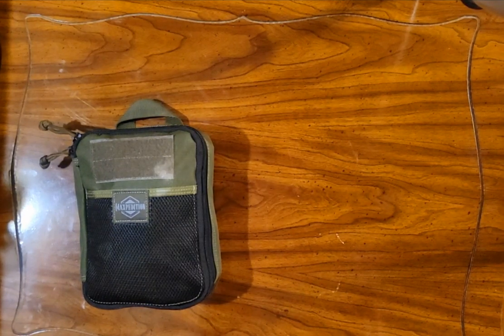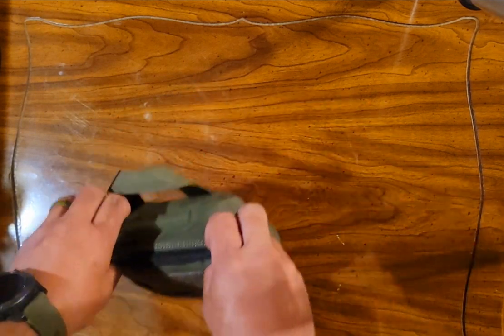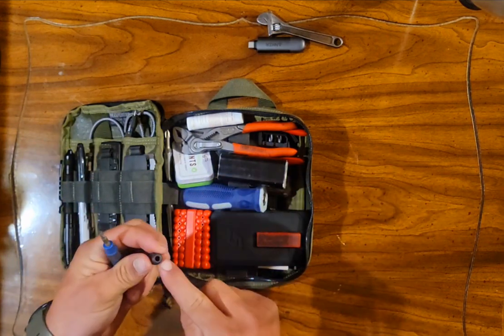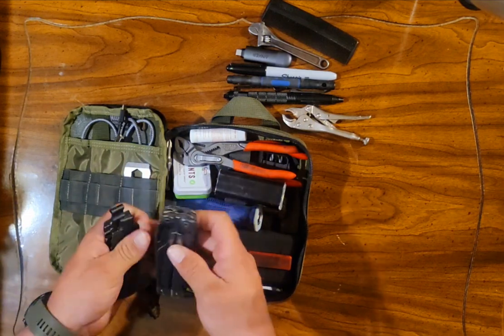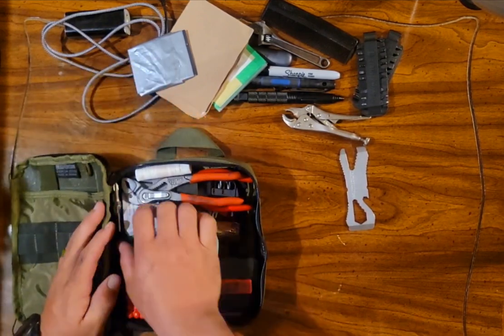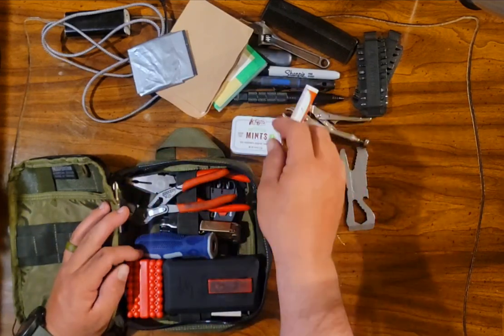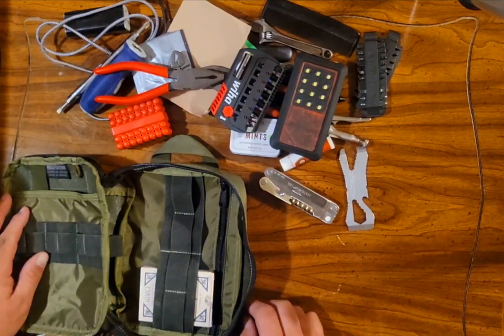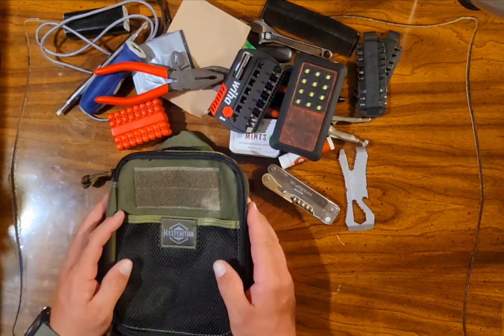4 lb Maxpedition Beefy, Maxpedition Pocket Organizer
A quick snapshot of my Maxpedition Beefy organizer I have in my backpack. This  Maxpedition Pocket Organizer is a TANK! If you're looking for a great way to organize those sundry tools and other items, look no further than this EDC pouch! There's nothing better than Maxpedition EDC. See how I have my EDC tool kit packed out and share your thoughts with me!

Check us out on Facebook too!